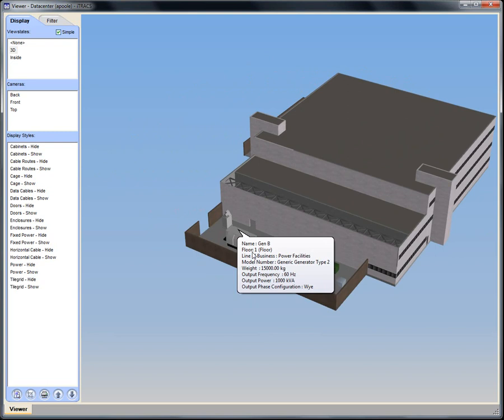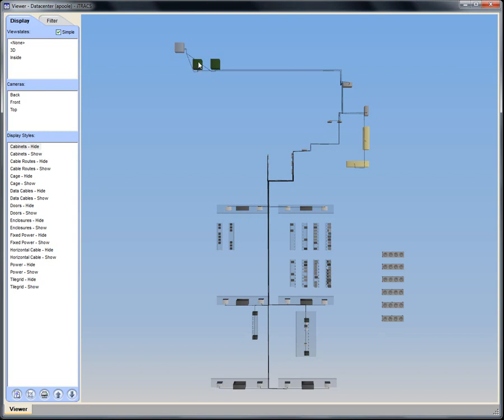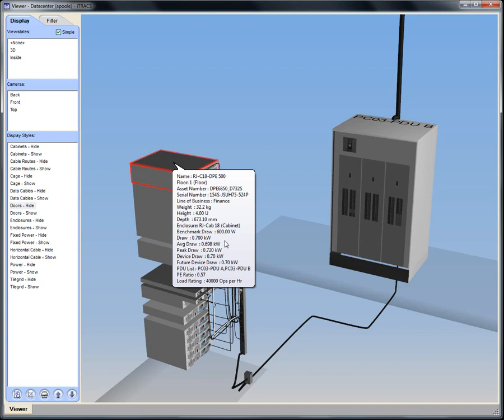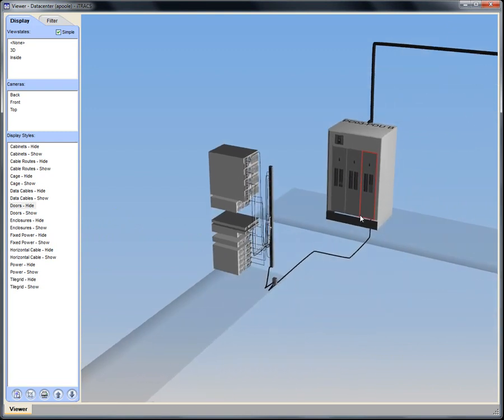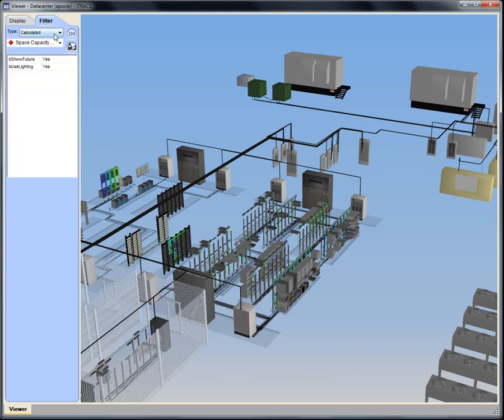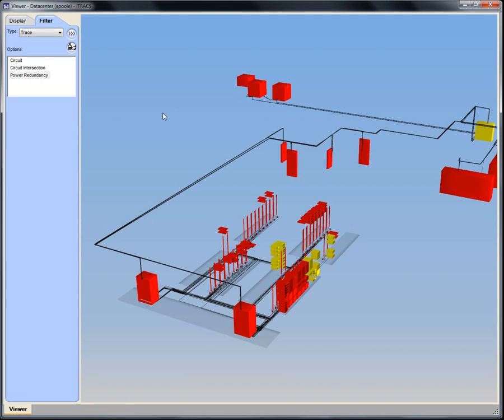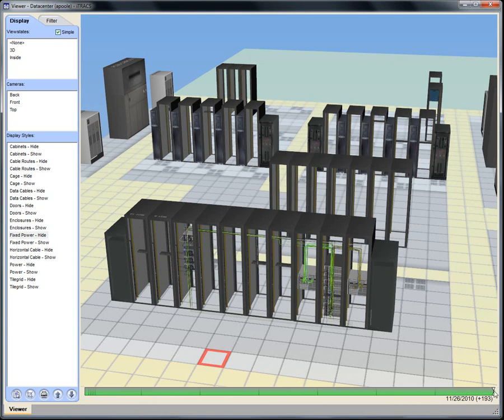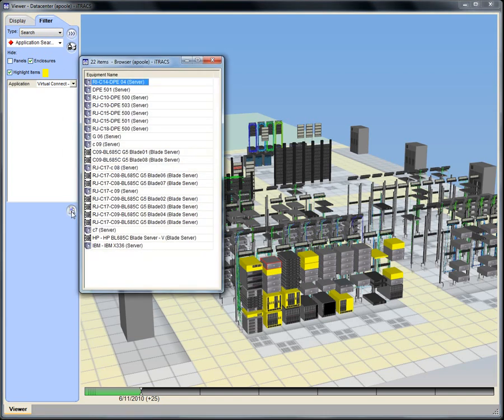Widzieć znaczy wiedzieć więcej (cz.2)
Przy obecnym tempie zmian infrastruktury w serwerowni „widzieć znaczy wiedzieć więcej”. Zarządzanie, wizualizacja oraz automatyzacja to trzy nierozłączne cechy, które iTRACS posiada. Zastanawiasz się w jaki sposób efektywniej wykorzystać posiadane zasoby w serwerowni lub chcesz zwiększyć przewagę nad konkurencją w usługach kolokacyjnych?  – system iTRACS jest na to odpowiedzią.

Prezentowane rozwiązania dostępne są w ofercie LANSTER.